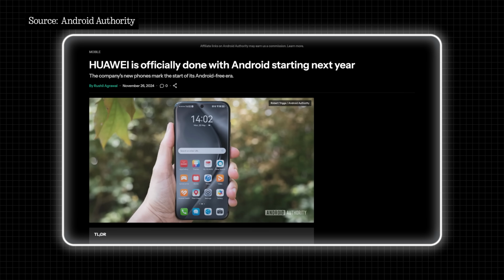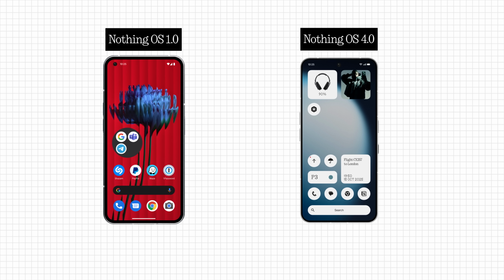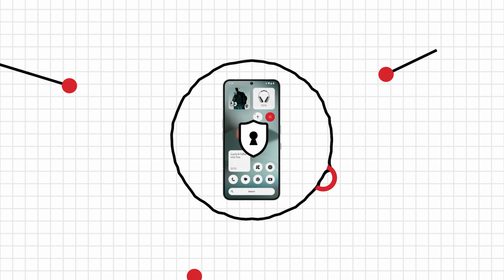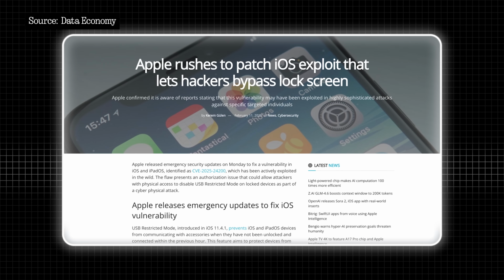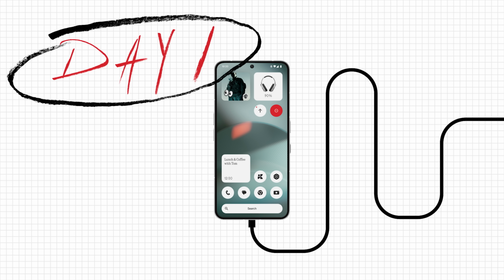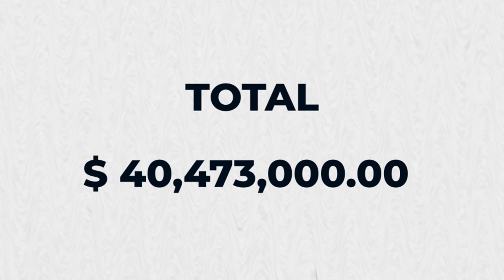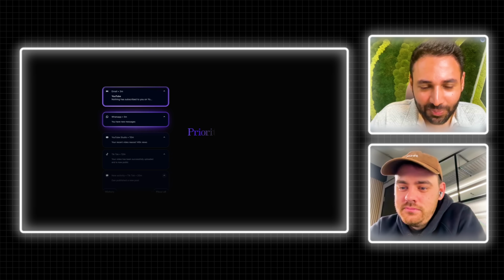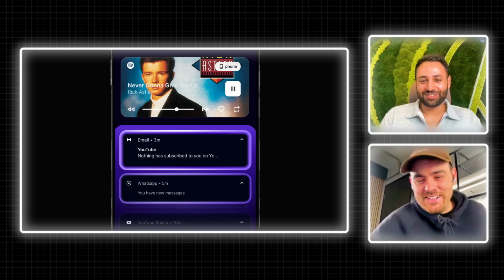We made MrWhoseTheBoss' Dream OS!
The Nothing team reaches out to MrWhoseTheBoss to see what features he'd like in his dream operating system. They outline what it would take to build this system, and mock up a concept of the product to show to Arun at the end.